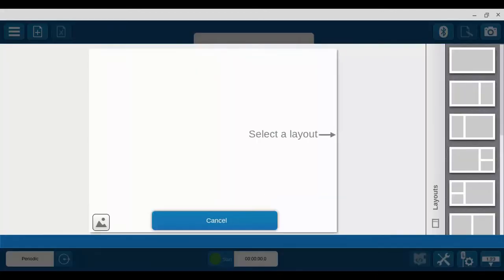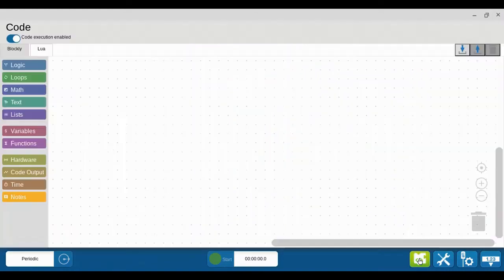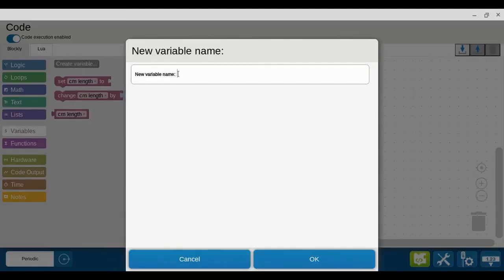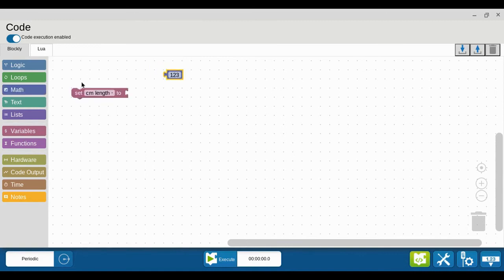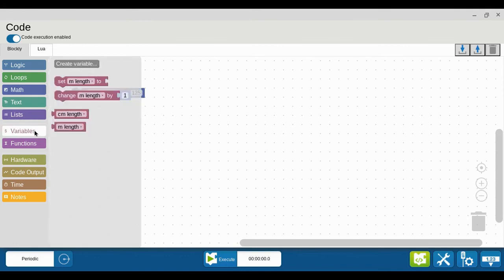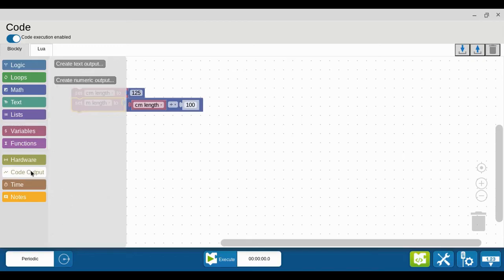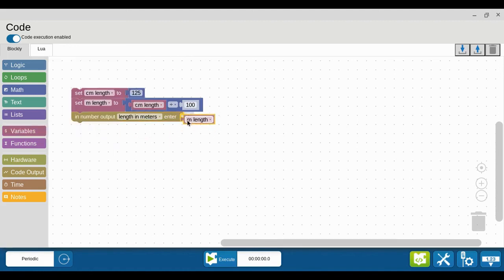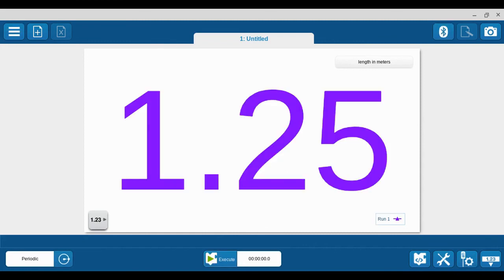SPARVue Coding Tutorial 1